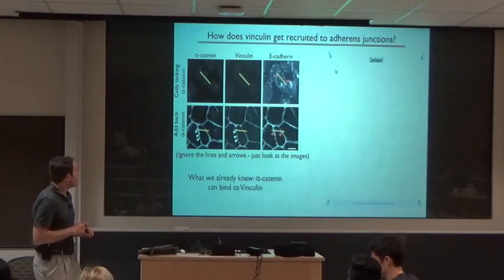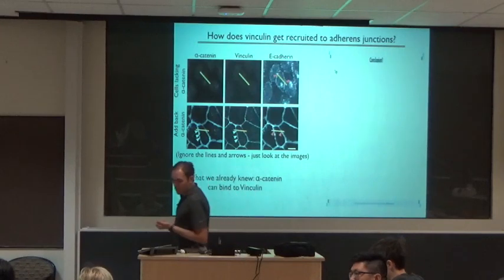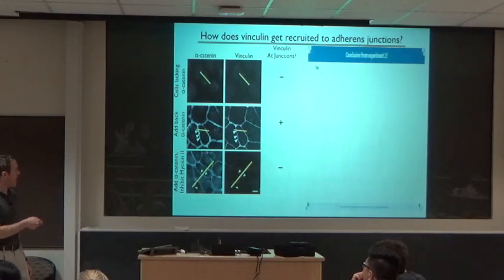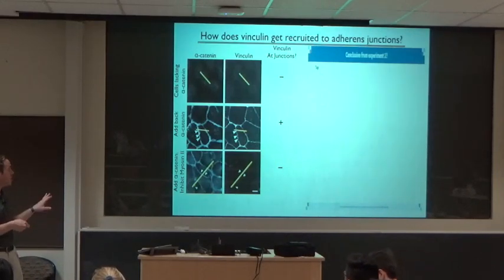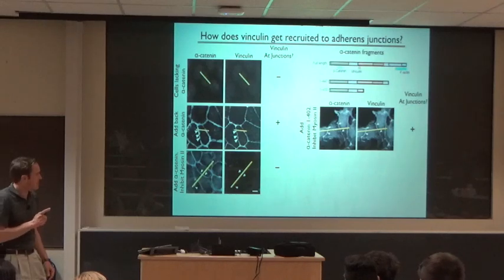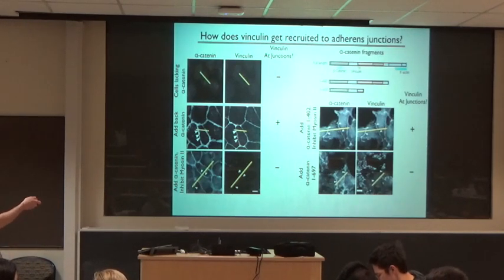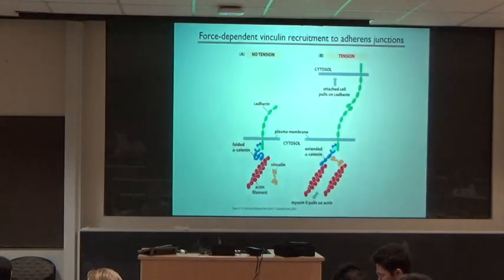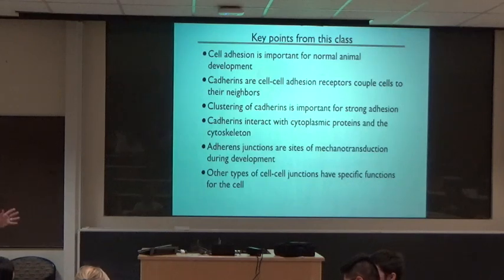BIO320 LECTURE 17D 03/22/2018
This video is about Lecture 17 - Cell-Cell Adhesion